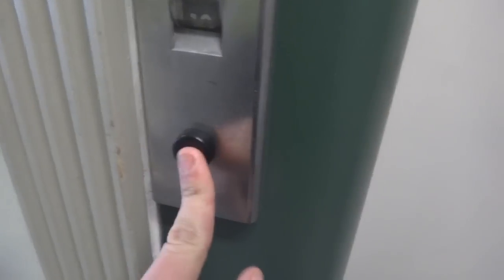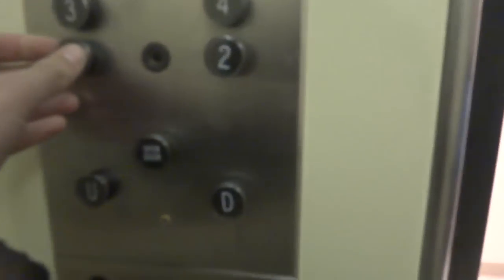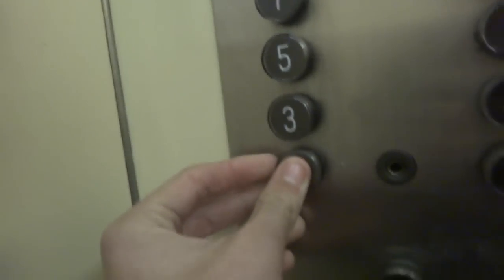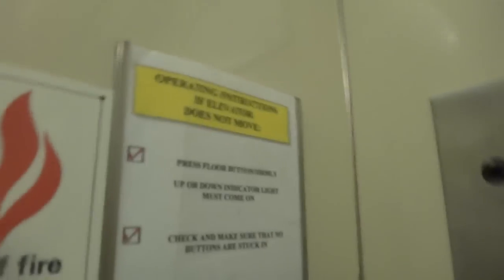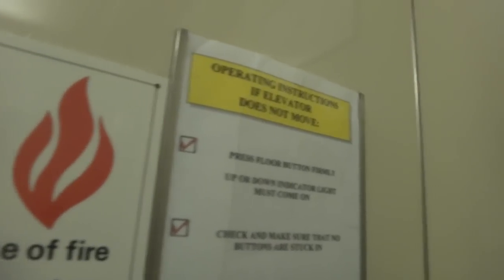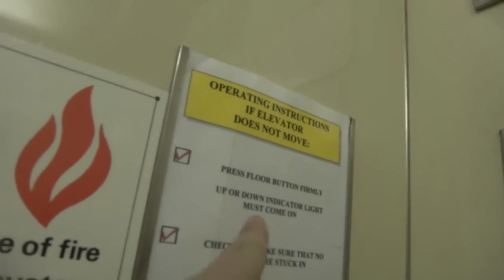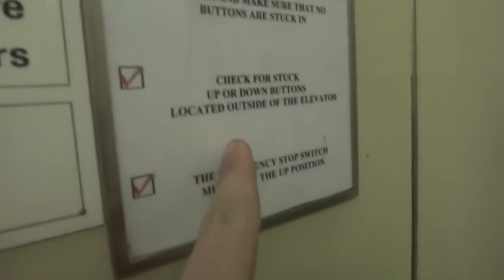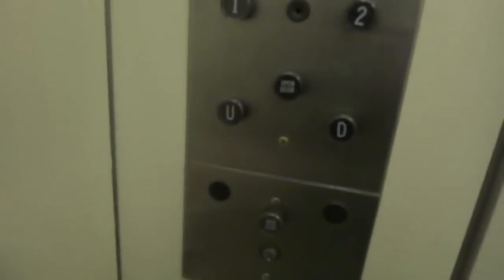AWESOME Otis Elevator @ Some Office Building| TheLilRubix1 Videos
I'm Not Sure Where This Was, But It Was A COOL Elevator